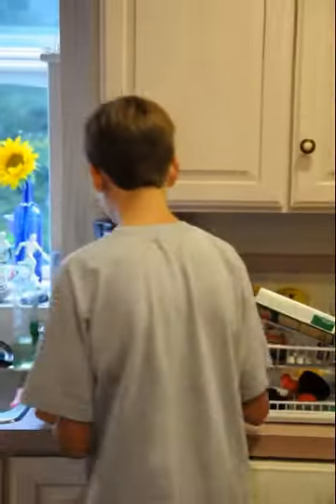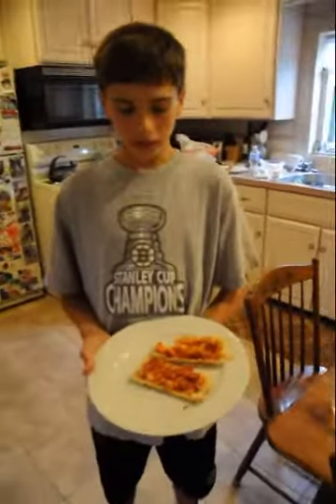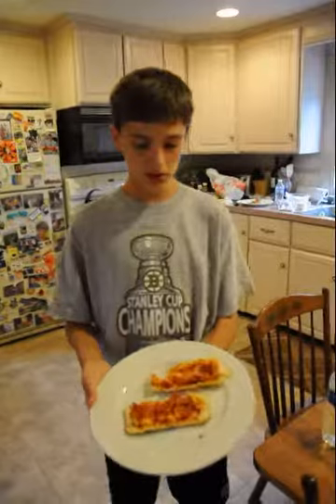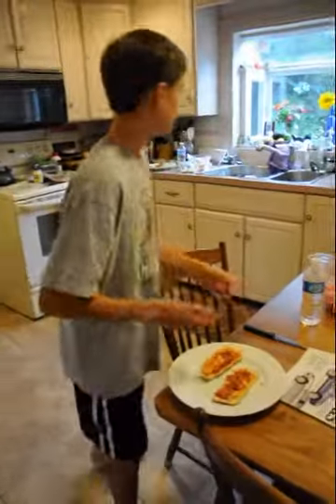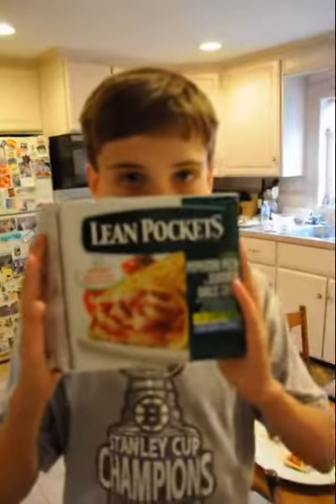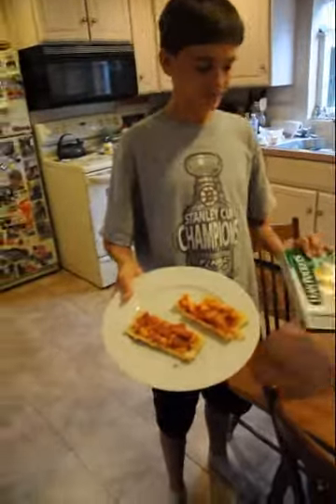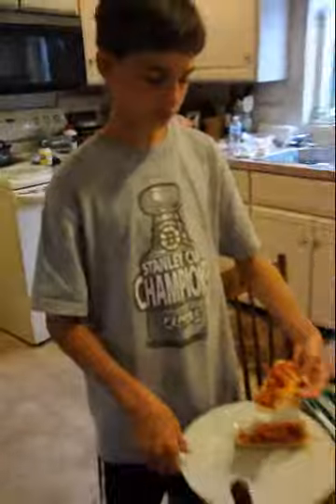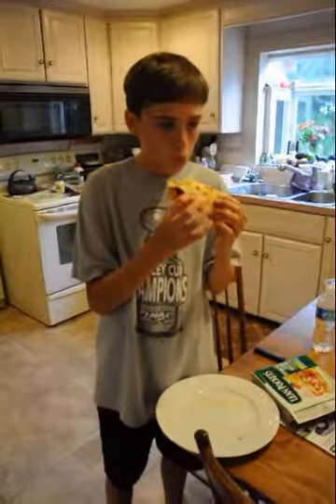Hot Pockets Yummmmm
A sampling of Hot Pockets (poptarts filled with nasty meat and cheese that cooks in a sleeve).